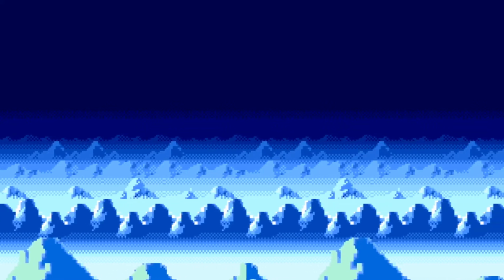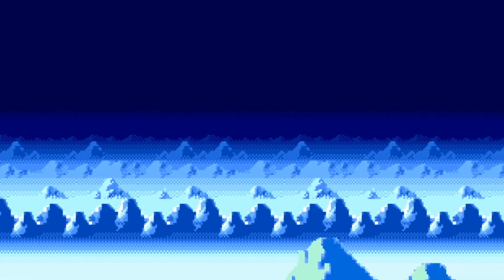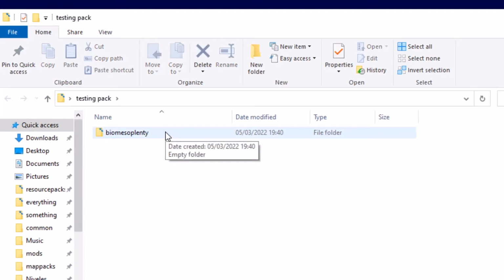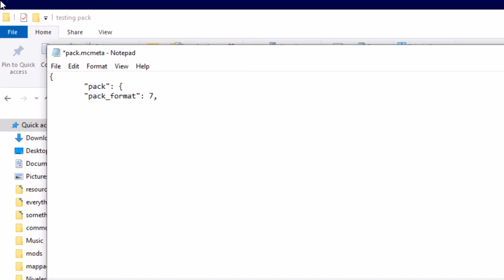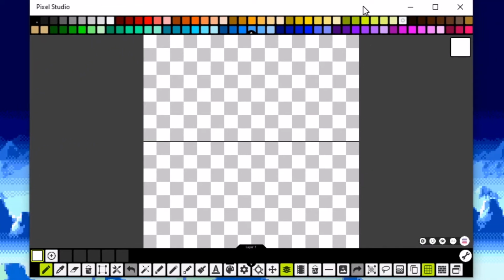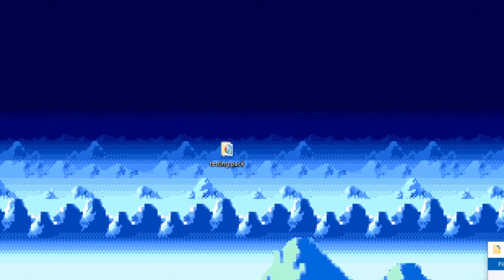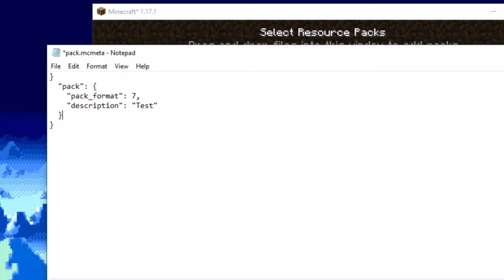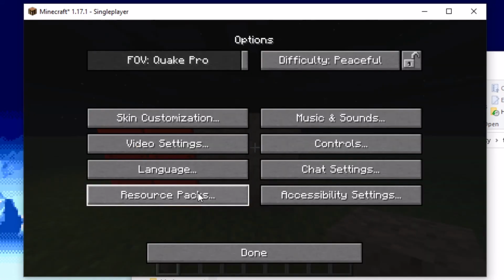mod texturepack tutorial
well its basically just this:
open the mod file with winzip and then just search for the folders you need and make the textures and put them like i showed in the video.
If you have any more questions then just ask